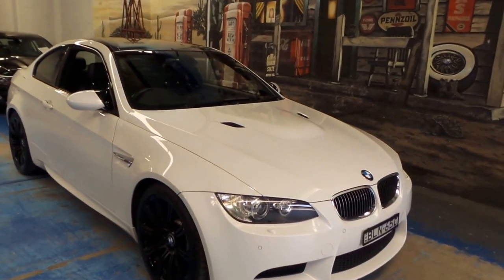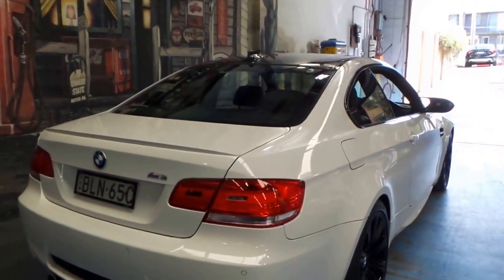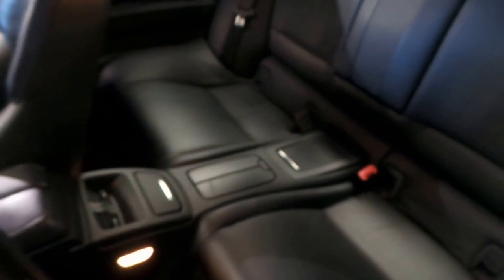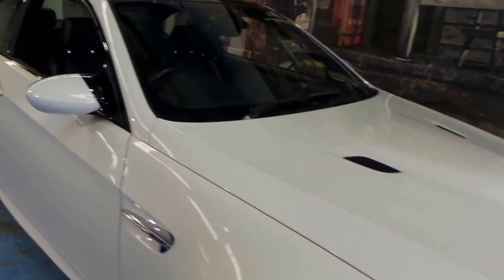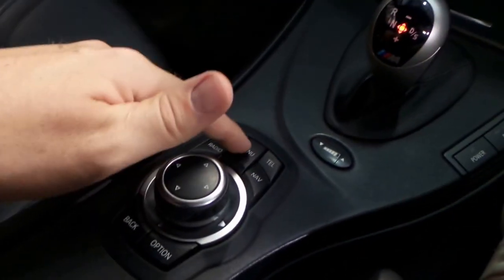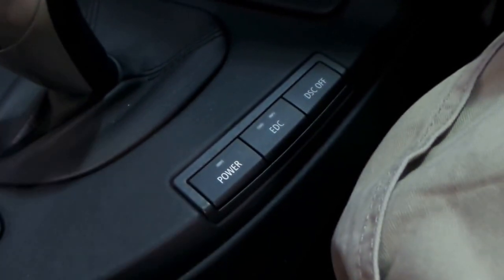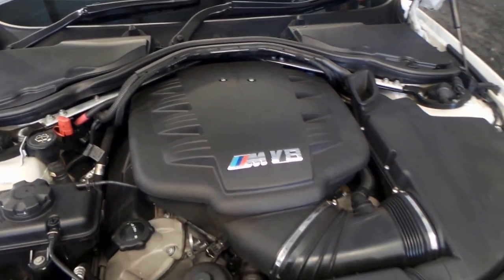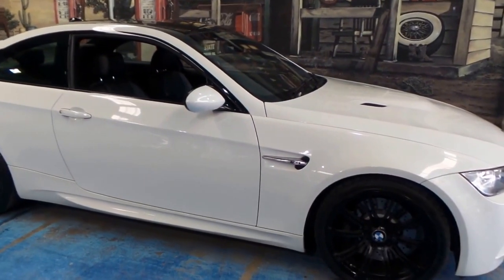2009 BMW M3 E92 Coupe DC-T